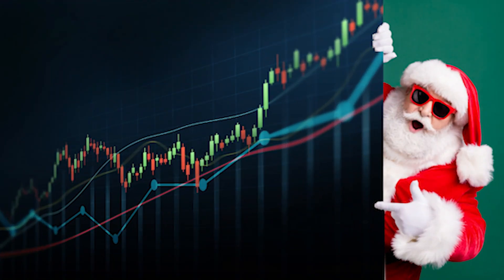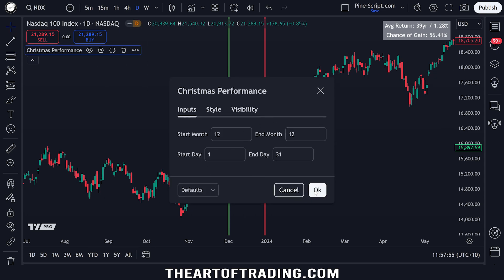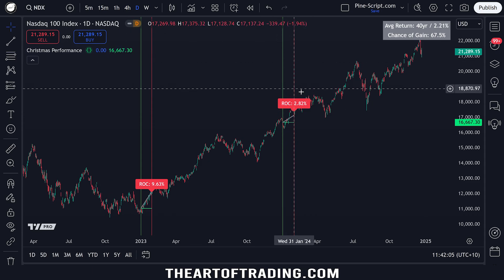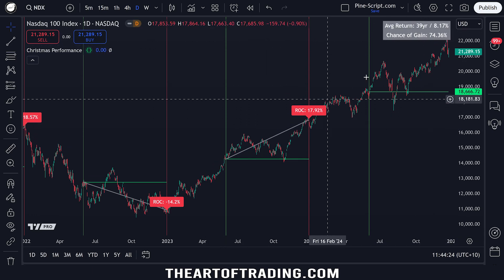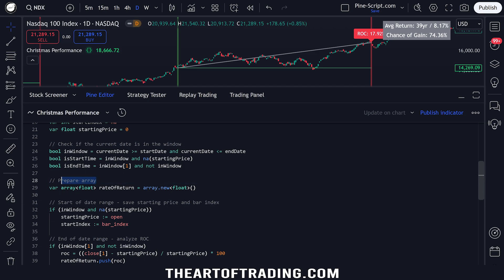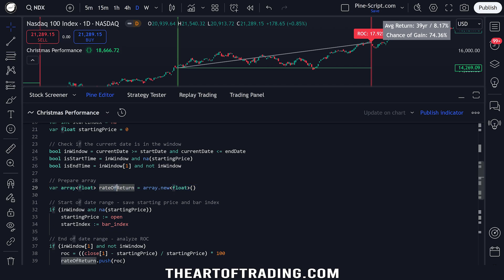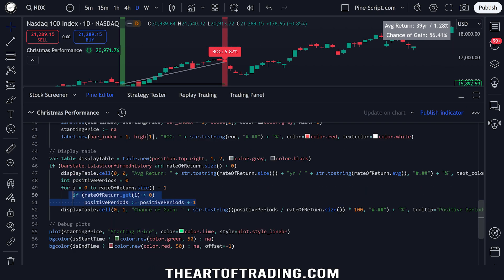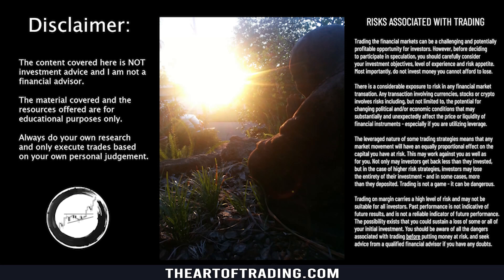Analyzing the "Santa Rally" in Pine Script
This lesson demonstrates how to build a date-range analysis indicator to calculate the average return and chance of a positive price gain over a seasonal time of year.

The content provided in our videos, including all code, lessons, and materials, is strictly for educational and informational purposes only. It is not intended as, and should not be interpreted as, financial advice, a recommendation to buy or sell, or an offer of any financial product or service. All strategies, tools, and examples discussed are provided for illustrative purposes to demonstrate coding techniques and the functionality of certain software within a trading context. Any results from strategies or tools provided are hypothetical and past performance is not indicative of future results. Trading and investing involve high risk, including the potential loss of principal, and are not suitable for all persons. Before making any trading decisions, please consult with a qualified professional to understand the risks involved. By using our materials, you acknowledge and agree that any trading decisions are made solely at your discretion and risk.